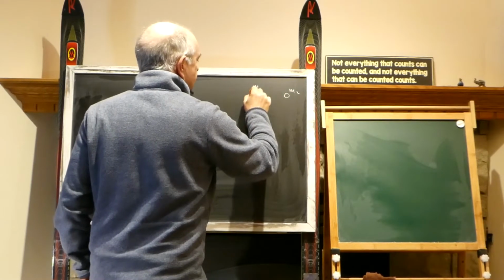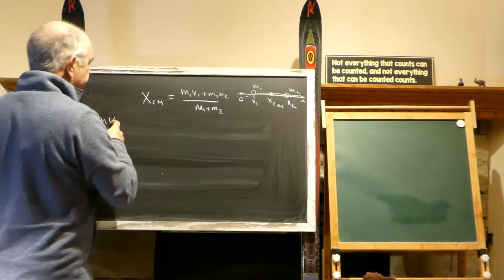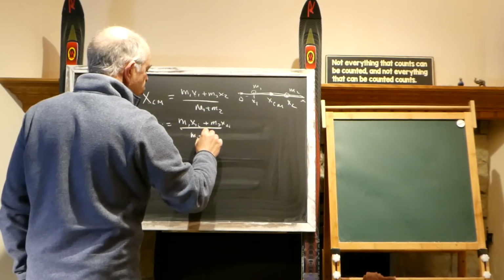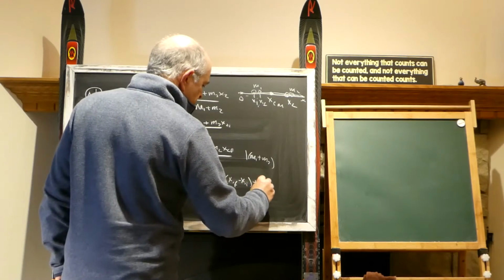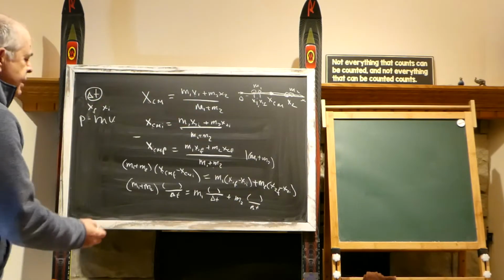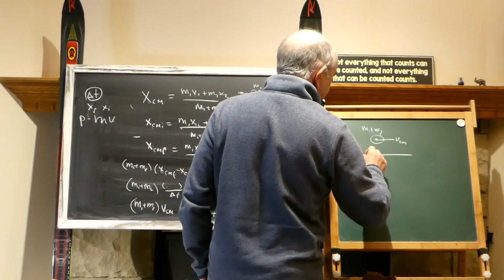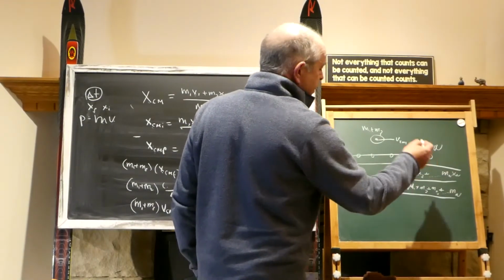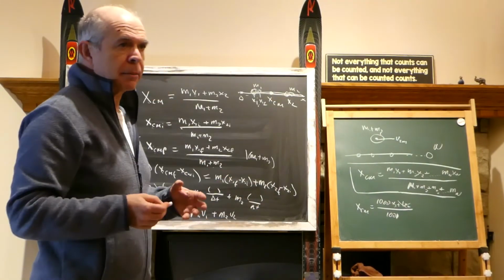21. Mechanics, Momentum. Centre mass formula. 220158 Physics tutor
Problem: Derive the law of conservation of momentum from the formula for centre mass.